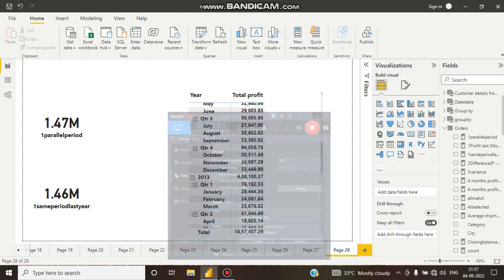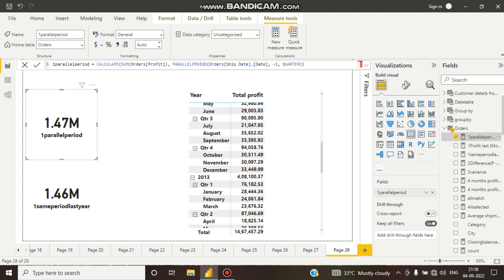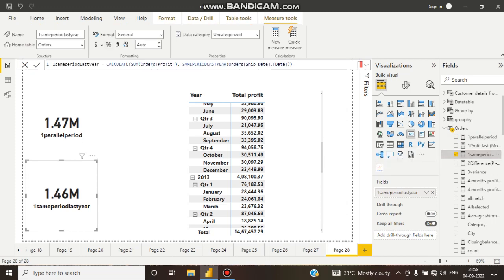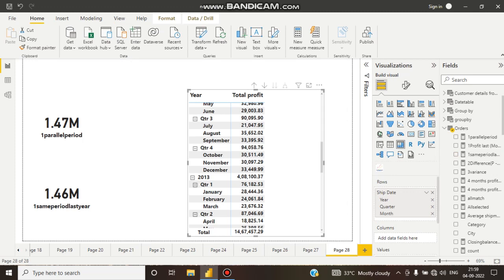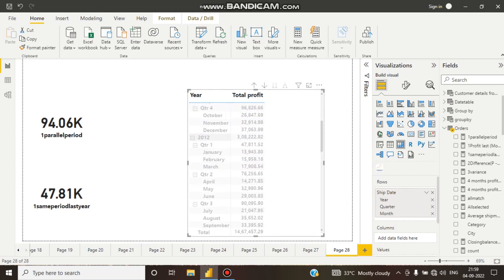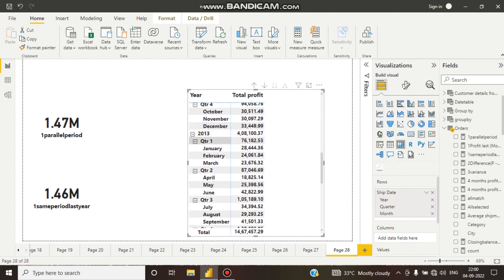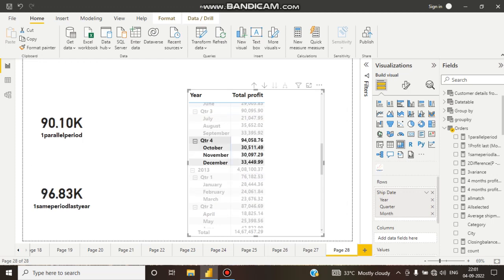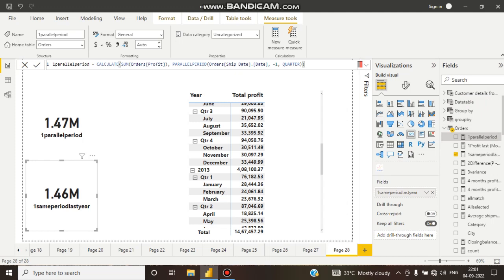25) Difference between parallelperiod and sameperiodlastyear in dax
This video is about the difference between parallelperiod and sameperiodlastyear function in dax